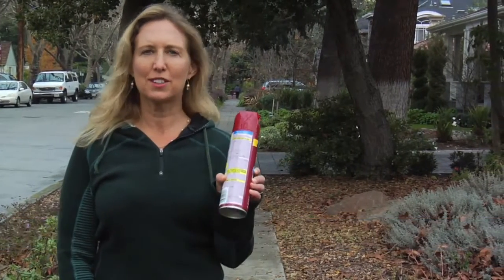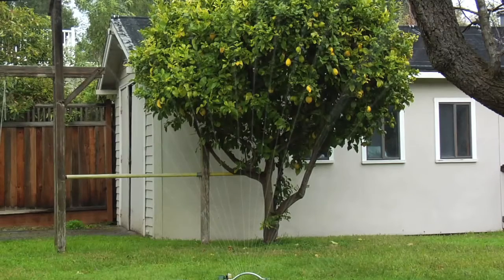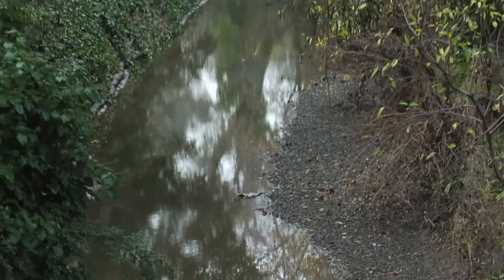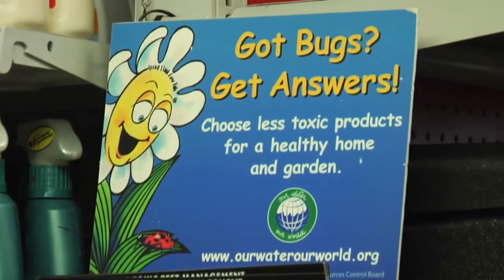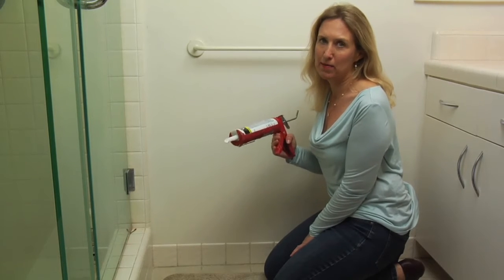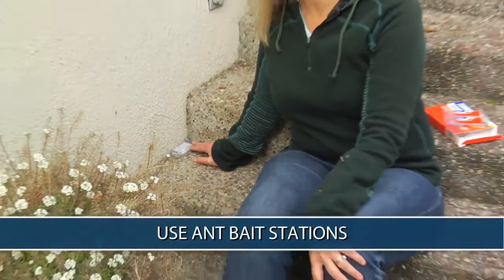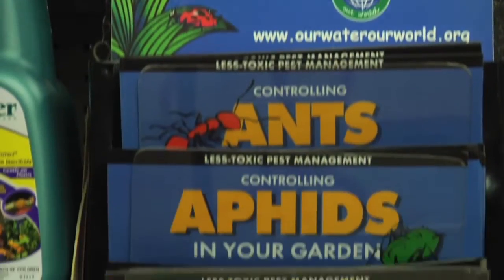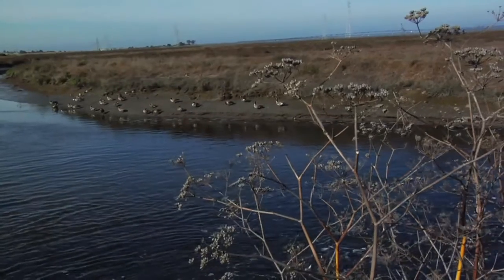Palo Alto Regional Water Quality Plant Clean Water video